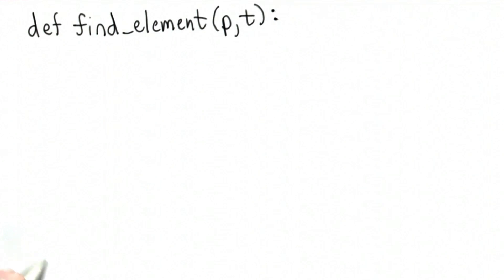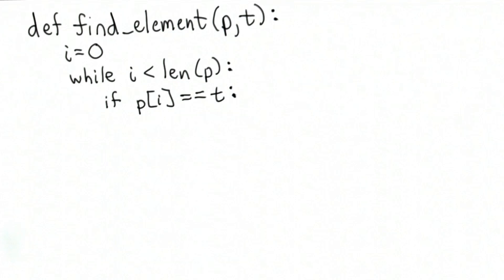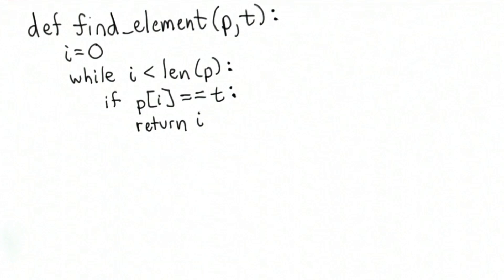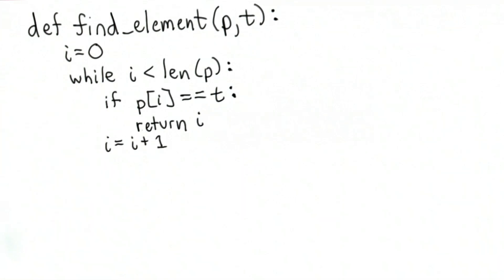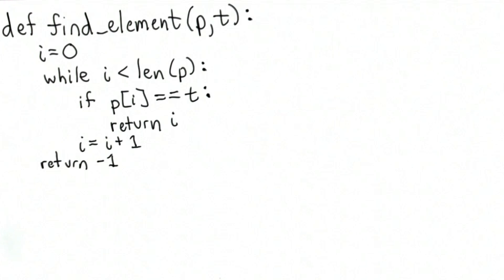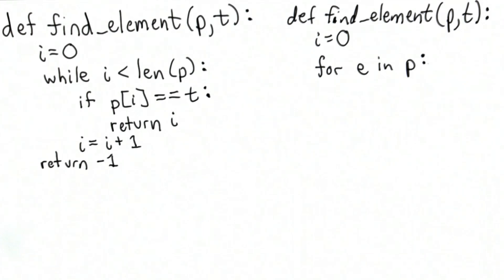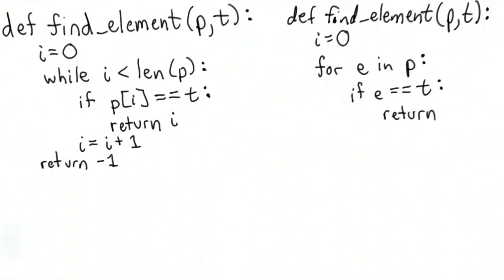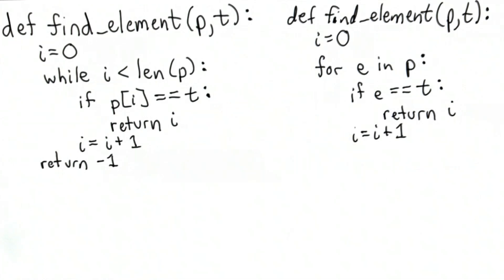Find Element Solution - Intro to Computer Science